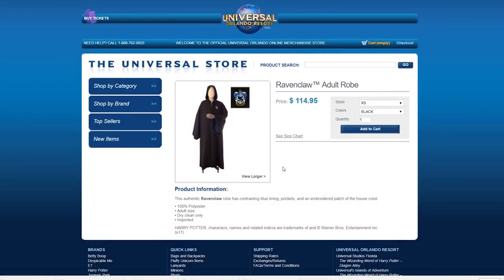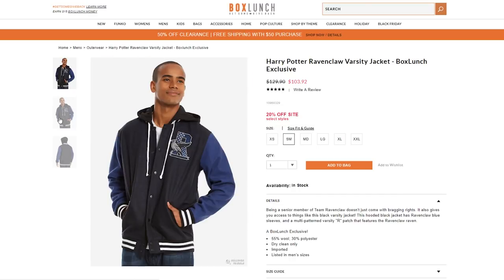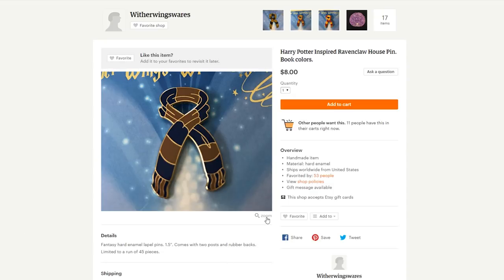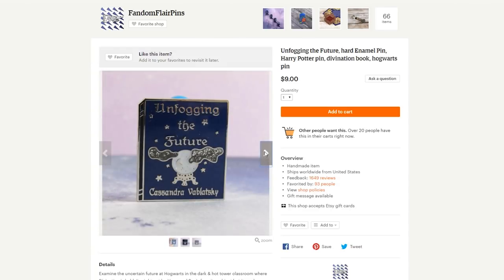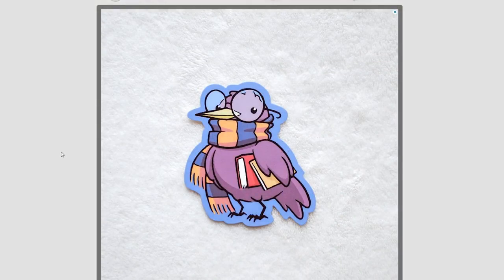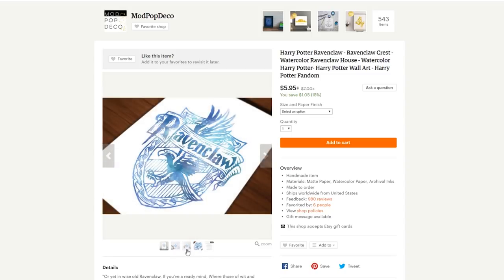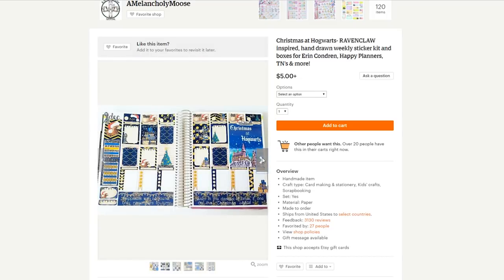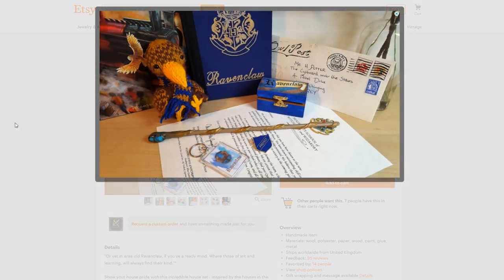Ravenclaw Gift Ideas // Harry Potter Gift Ideas ⚡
CLOTHES

PINS & PATCHES

JEWELERY